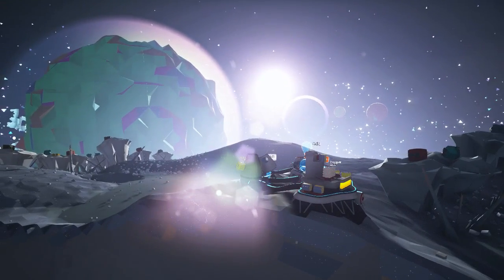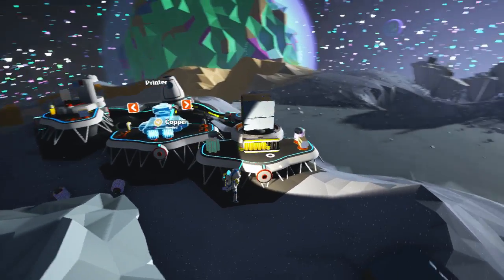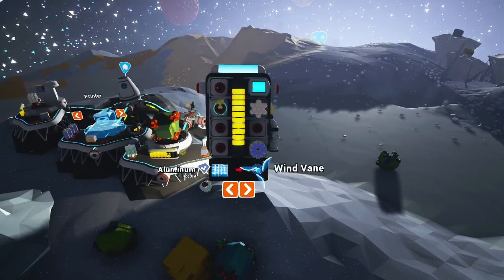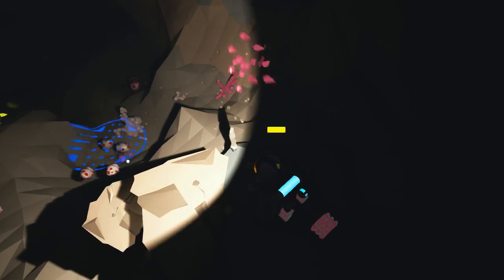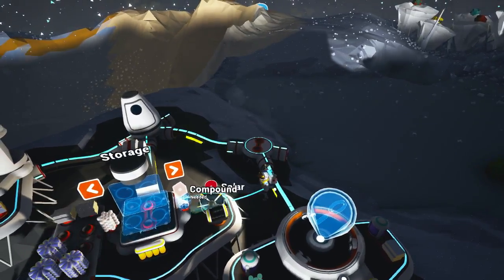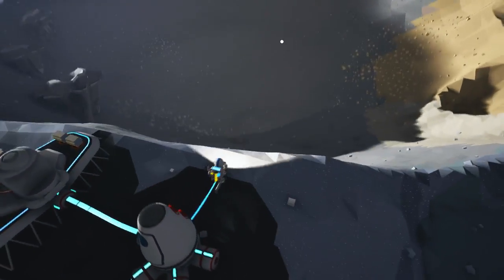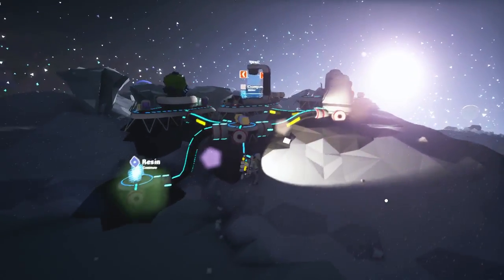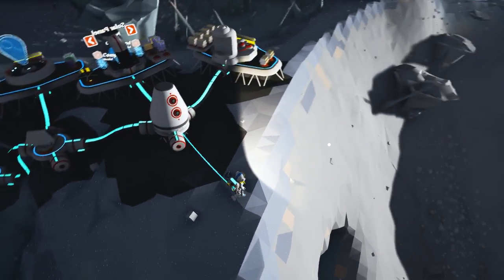Astroneer Ep#13: Lunar Laboratory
Having established his polar moon base, Bentham can now begin researching the various artifacts that dot the surface. However, he quickly discovers that things are not quite as alien as expected on this world.

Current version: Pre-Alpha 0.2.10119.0